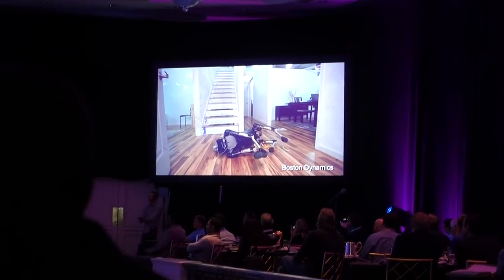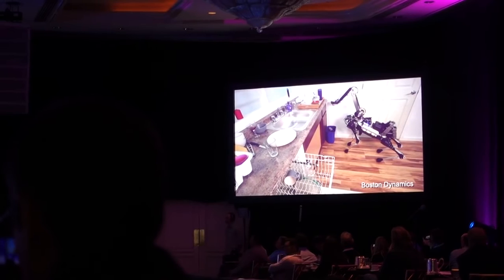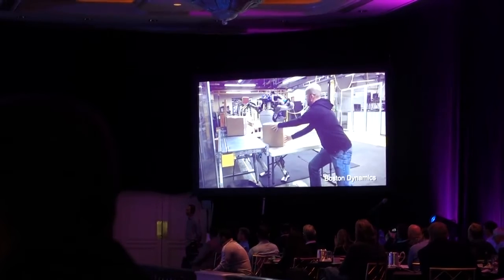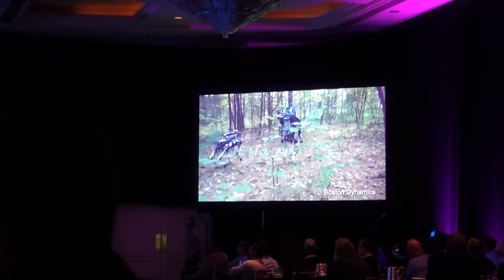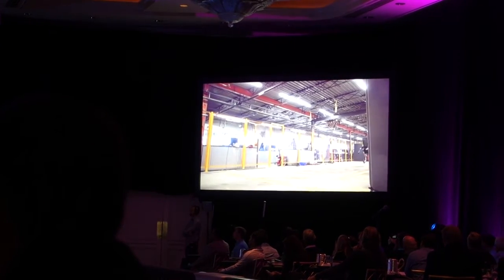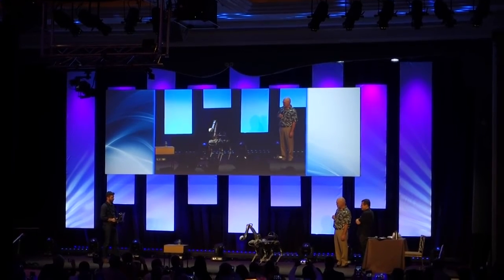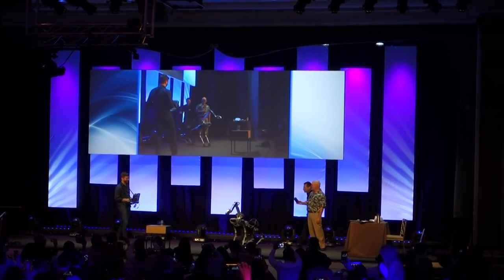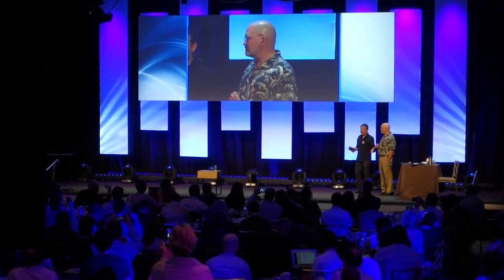The latest "nightmare inducing" Boston Dynamics robots